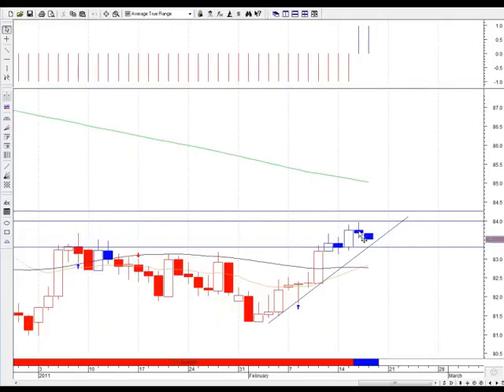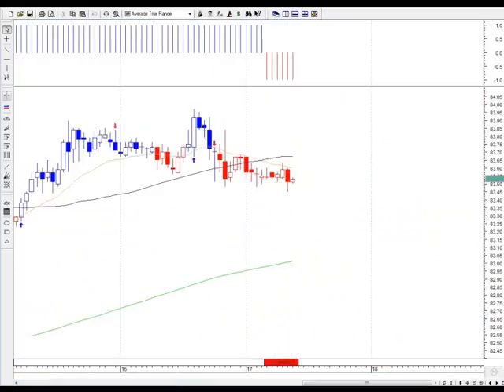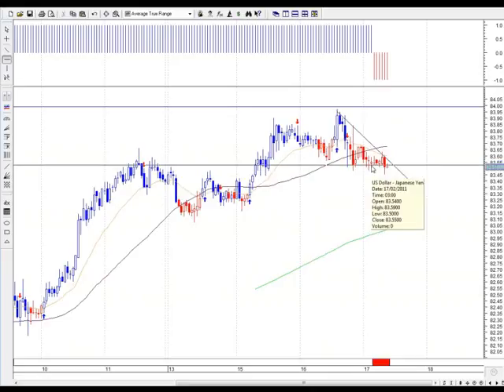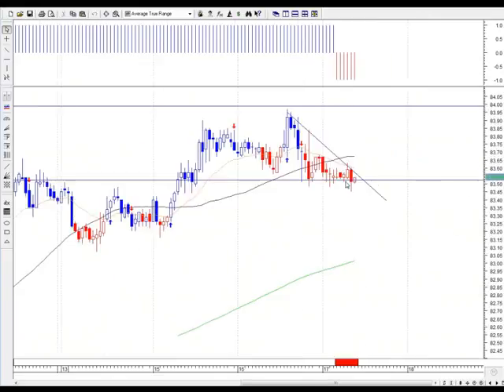USDJPY Video analysis 17th February 2011